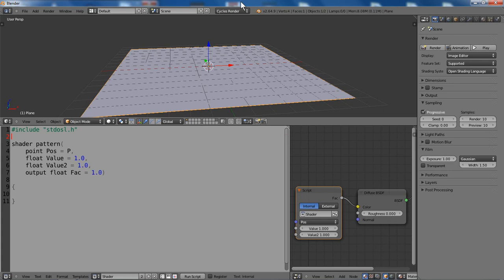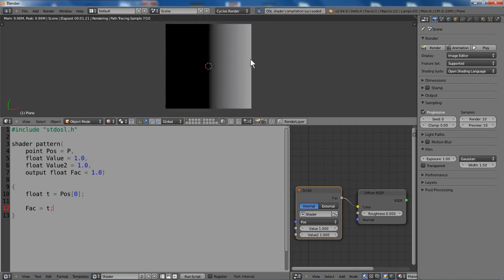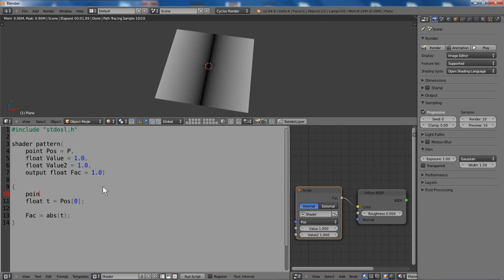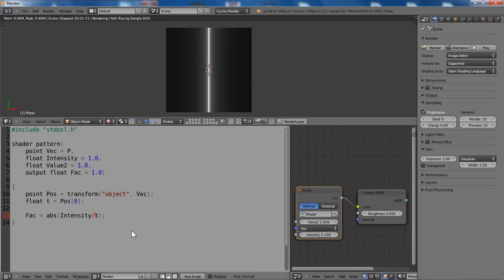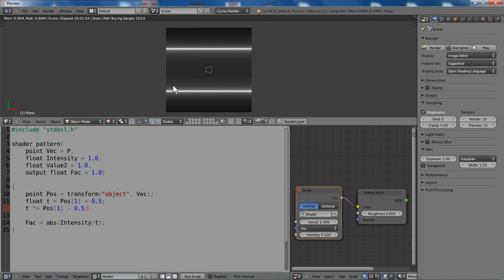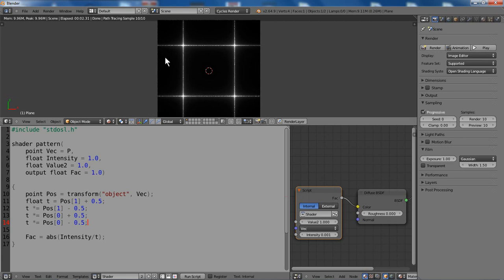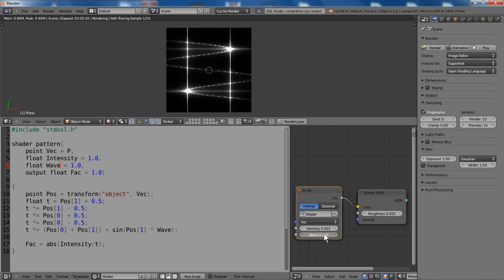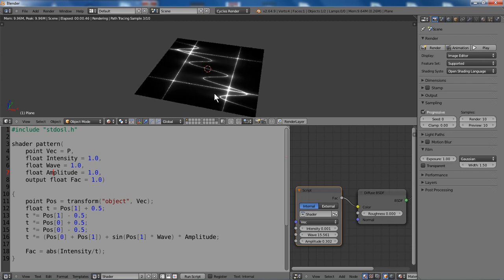OpenShading 3) Basic Lines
In this tutorial I show you, how you can create some simple lines and I explain you the difference between World and Object coordinate space.